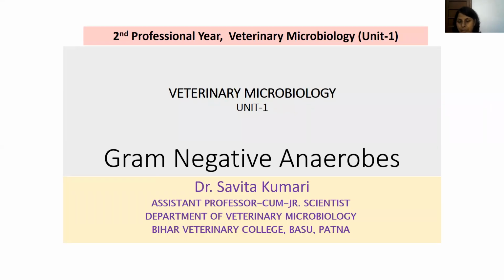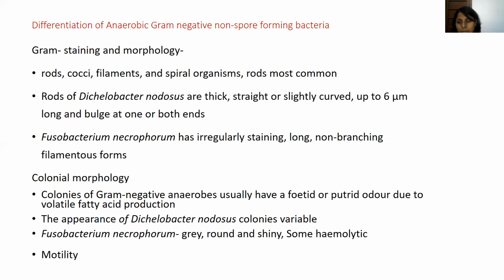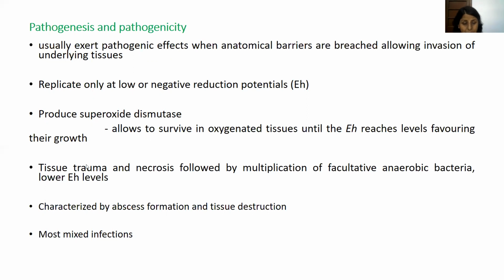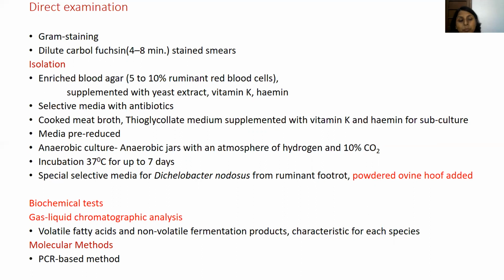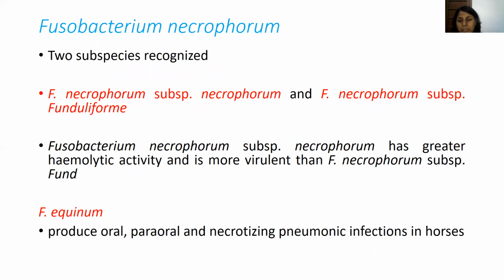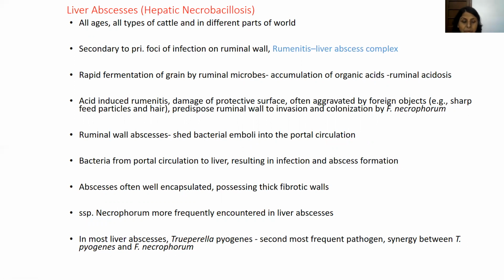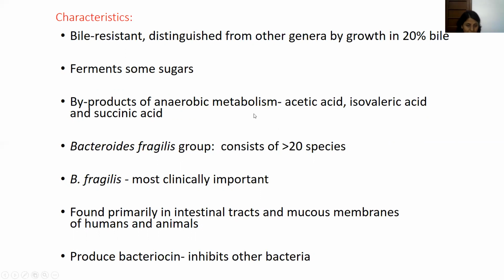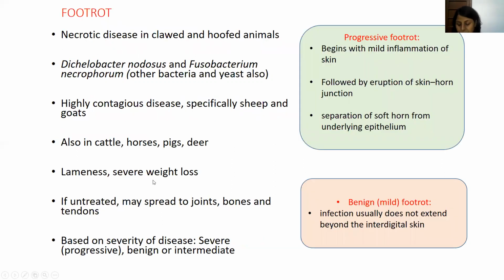"Gram Negative Anaerobes" by- Dr. Savita Kumari Department of Veterinary Microbiology